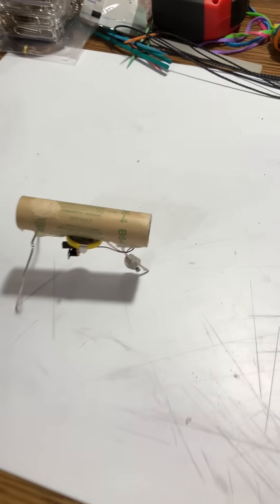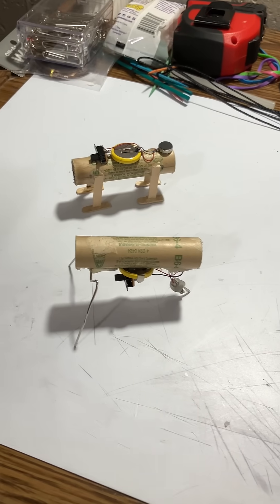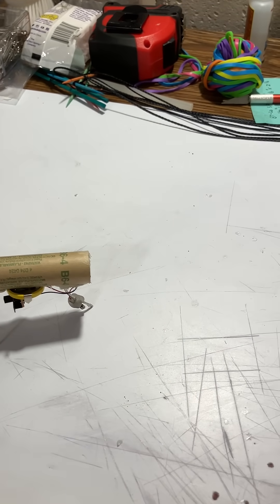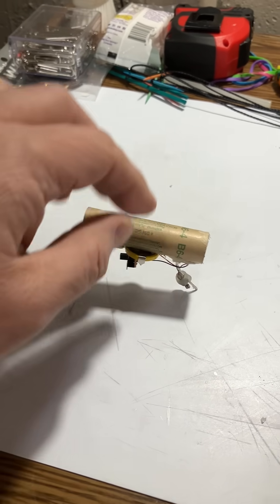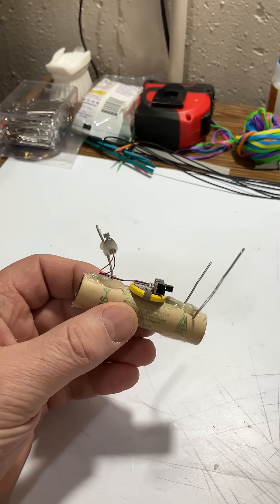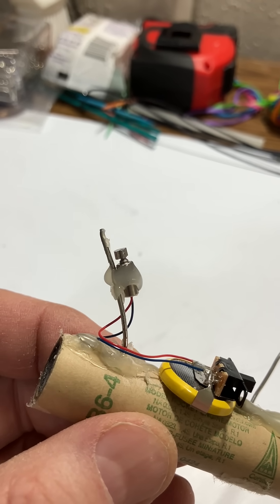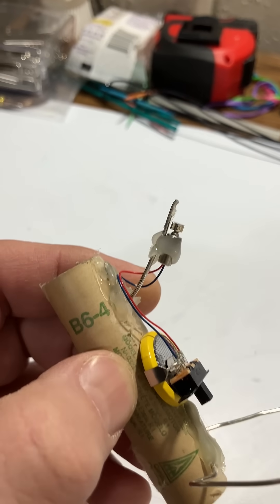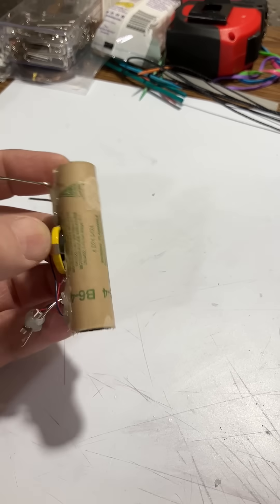New NIRCON Challenge - New Use For Used Engines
NIRCON (Northern Illinois Rocketry Conference) is coming on Saturday in Woodstock hosted by Fox Valley Rocketeers (FVR). I was joking that this should be a new category for model rocketry, so I made another vib-bot. If it catches on at NIRCON, maybe it will be a national event at NARCON. Model rocket launch.

Model Rocket Engineering,
@Model Rocket Engineering,
mrstreamerrocketeer,